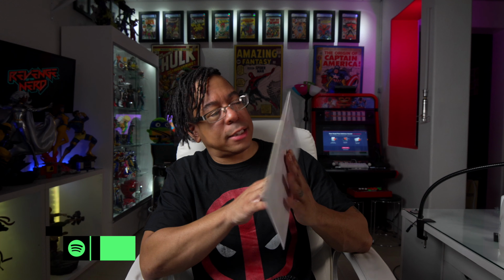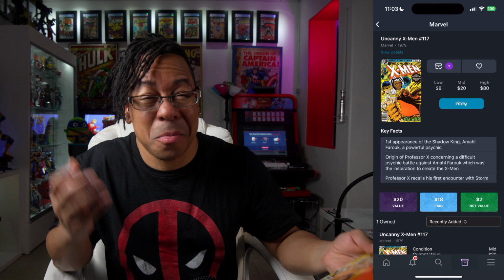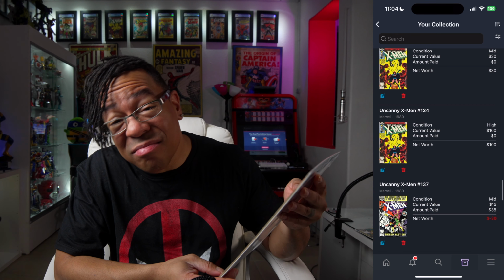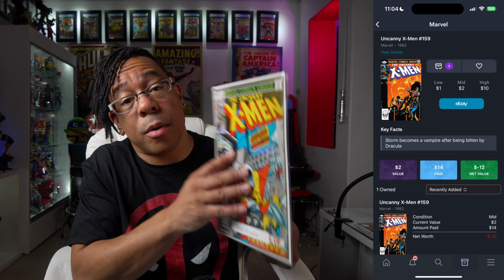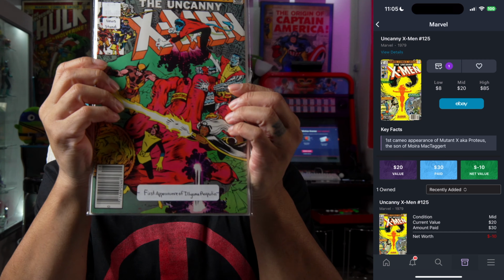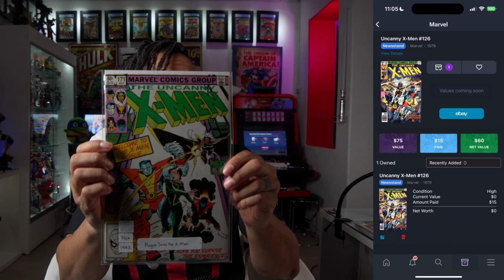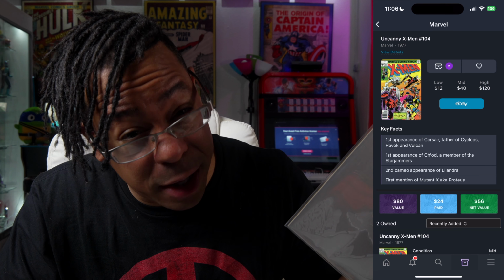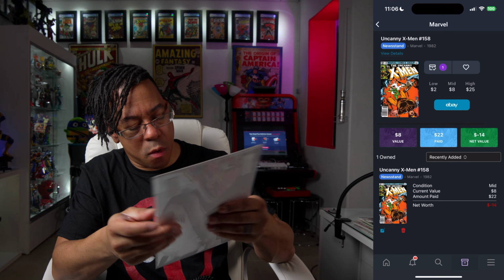Buyers Beware This Mistake! ⚠️ | My Epic Fail in Comic Collecting 😫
As a passionate collector, I thought I had it all figured out, but little did I know that a critical error was lurking around the corner. I share my experience openly to help fellow collectors and enthusiasts avoid the pitfalls that led to my epic fail.

Whether you're a seasoned collector or just starting in the hobby, this cautionary tale provides valuable insights and lessons that can save you from making the same blunder.

My Set-Up / Equipment Listing
Camera: Sony A7S II
Lens: Sony 24-70 f/4 Zeiss
Mic: Rode NTG2
Hair Light: YN100 Hair Light
Key Light: Amaran 60d
Soft Box: Aputure Light Dome SE w/Grid
Video Card: Elgato Cam Link 4K
Monitor: Atmos Ninja 5
Large LED Cube
Medium LED Cubes